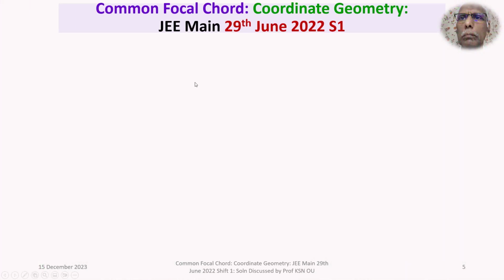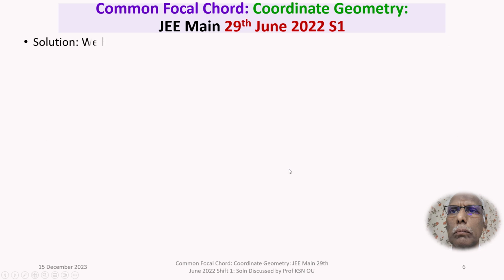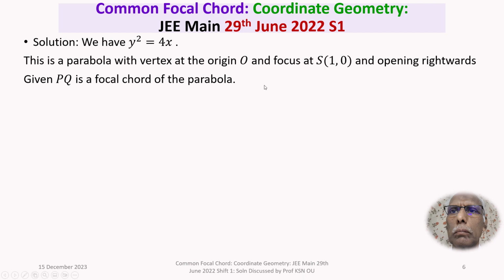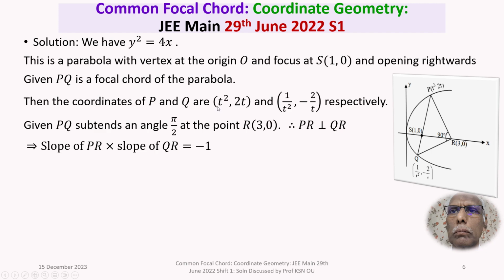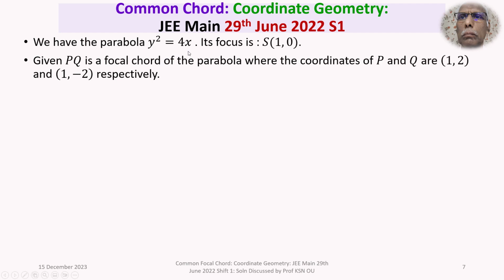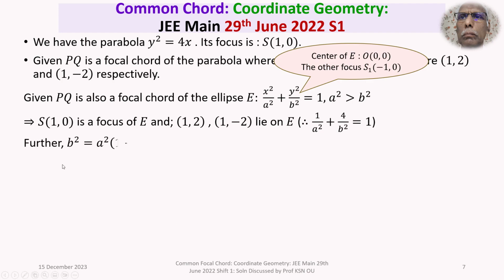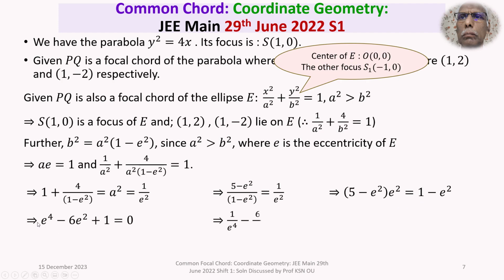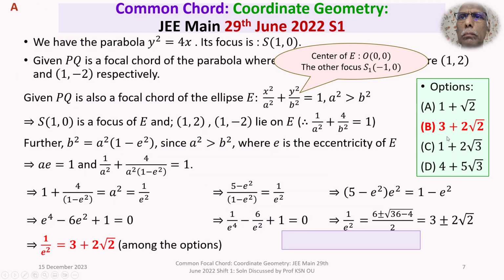Common Focal Chord: Coordinate Geometry: JEE Main 29th June 2022 Shift 1: Sol Discusd by Prof KSN OU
The solution of a problem from the section Coordinate Geometry, that appeared in JEE Main held on 29th June 2022 Shift 1, is discussed in detail.
The problem is related to the common focal chord of a parabola and an ellipse.